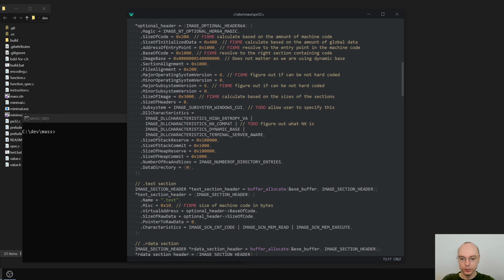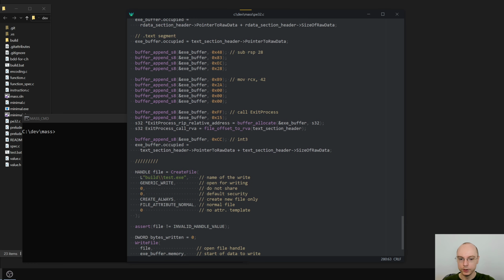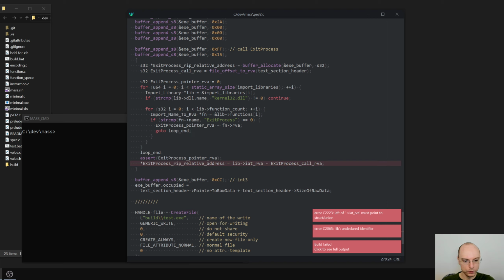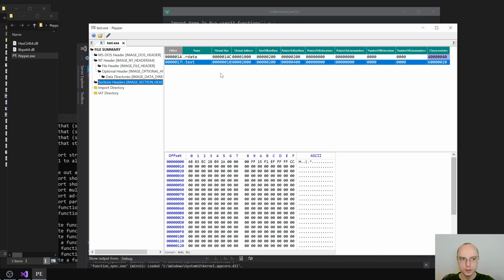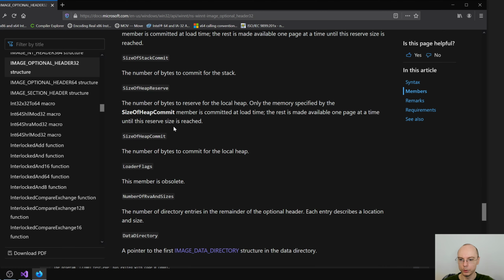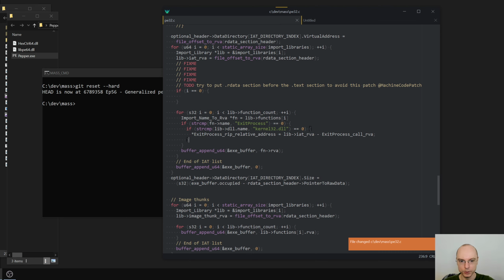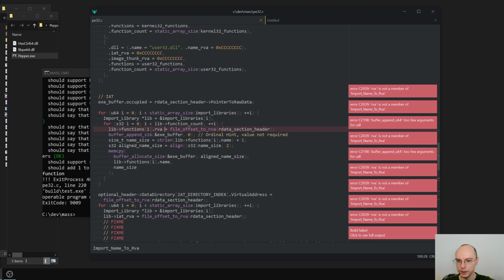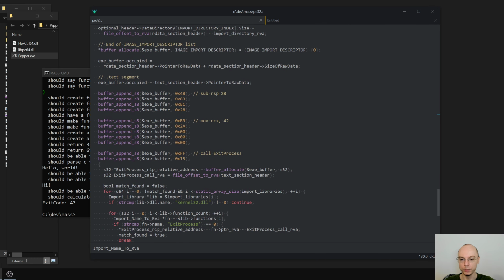Reordering PE32+ Executable Sections - Compiler Programming Ep57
In order to remove the patching of addresses of imported functions we need to output the data section before the code (.text) section.